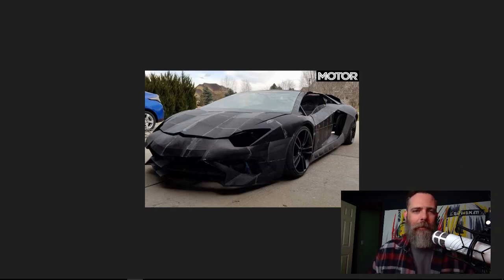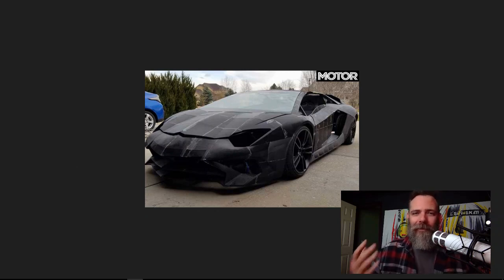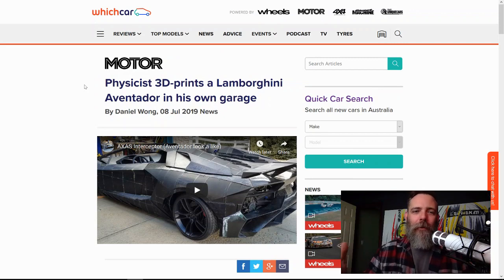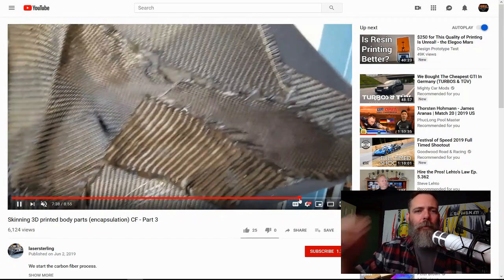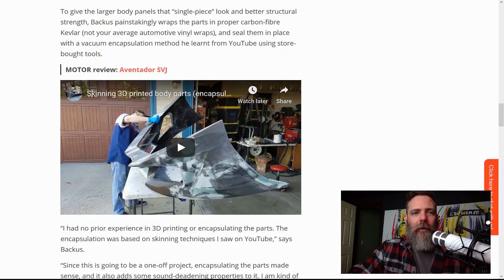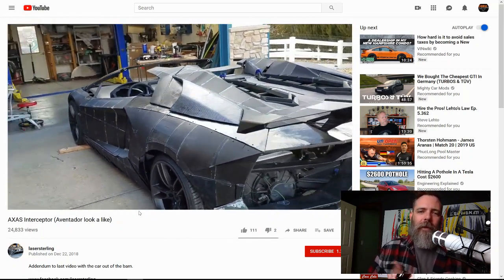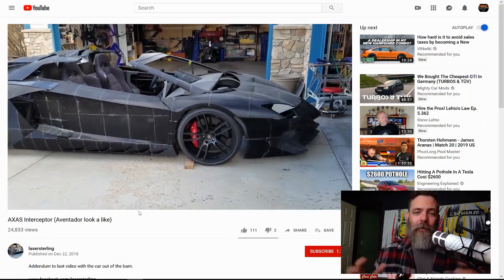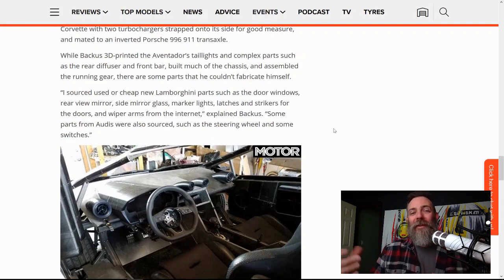Laser physicist 3D prints Lamborghini Aventador in his garage!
Check out the two books I've written:
LT1 Performance book
LS Swap book